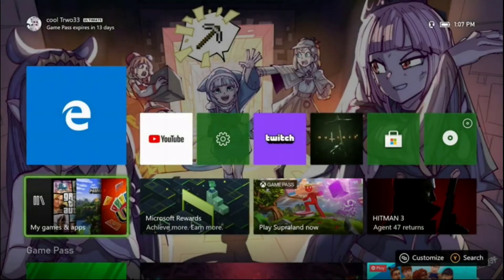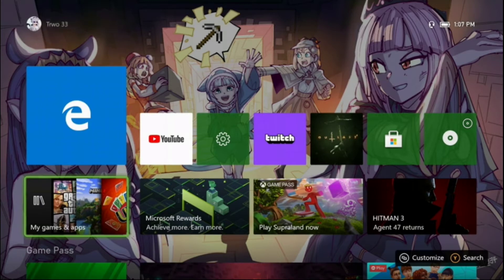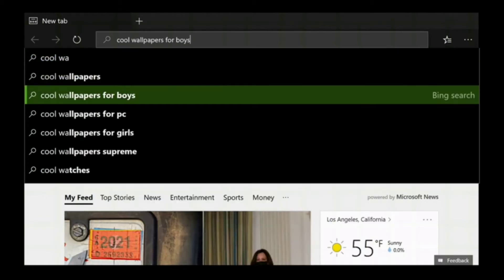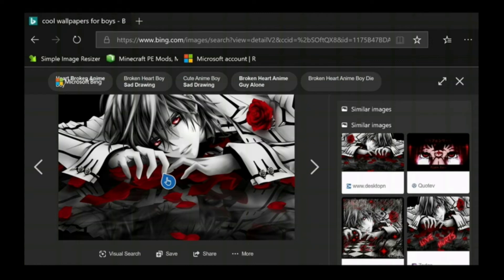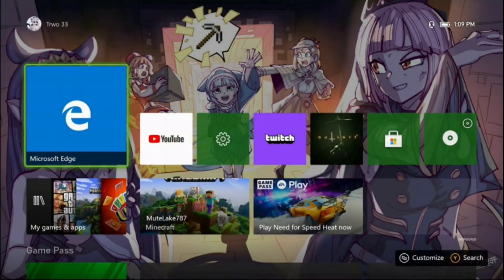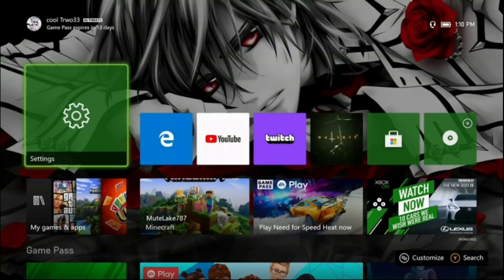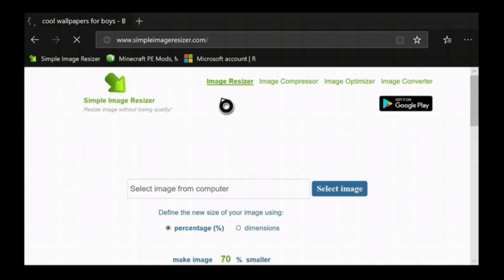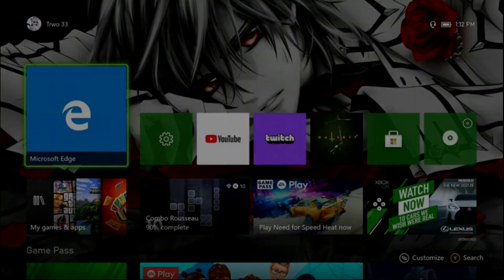How to Set Almost Any Google Image as an Xbox Background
saw that not many people had a tutorial for this so i decided to do it my self